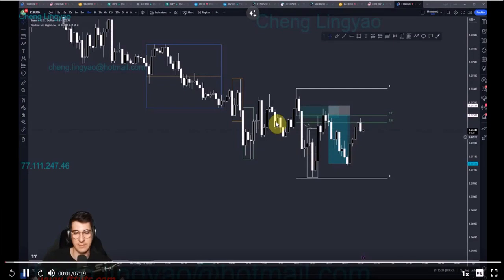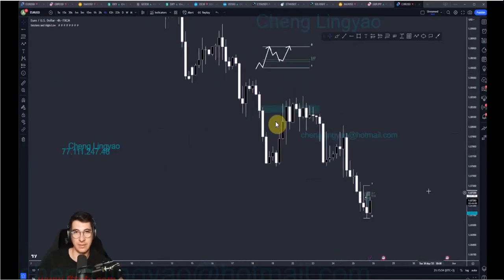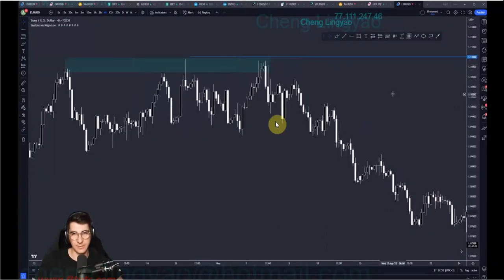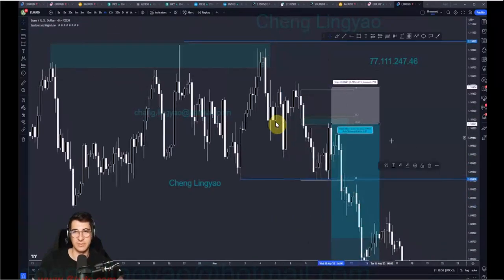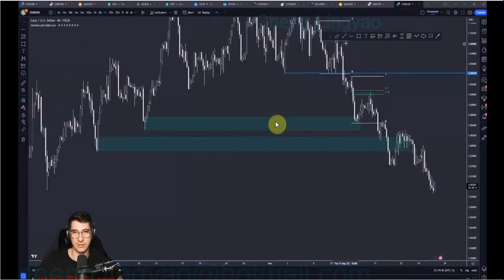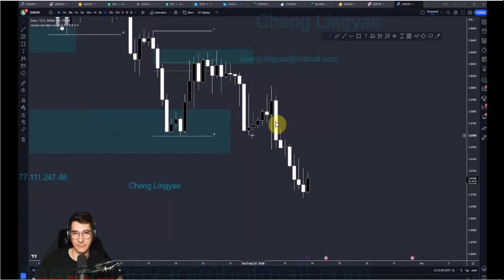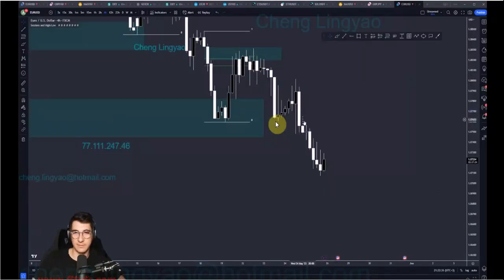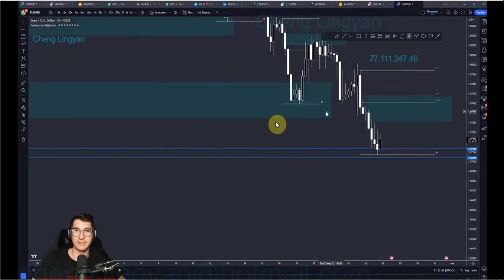7 HTF Narrative